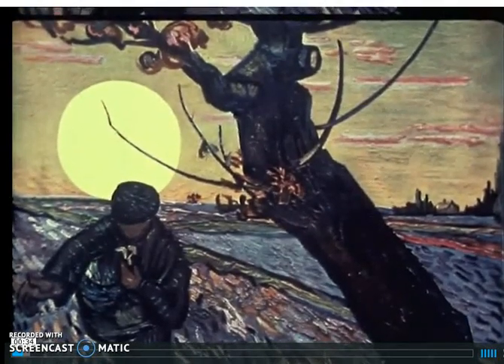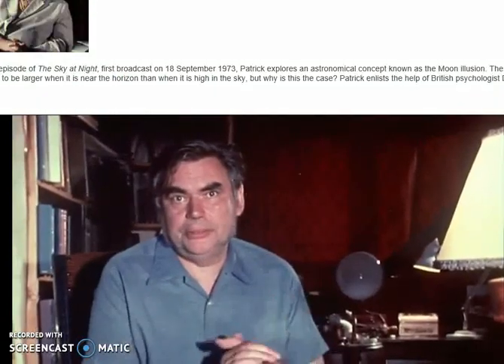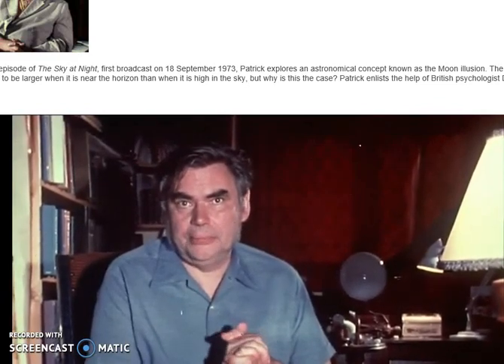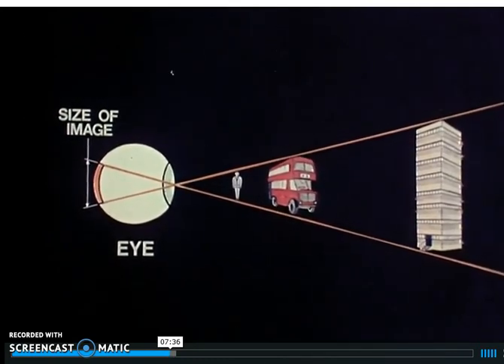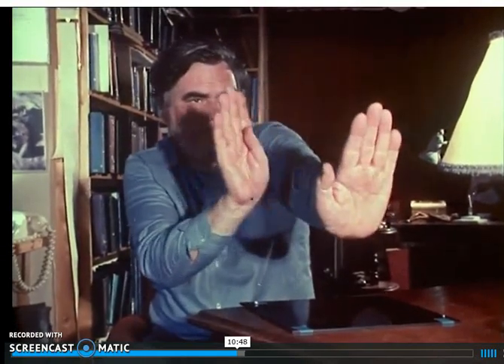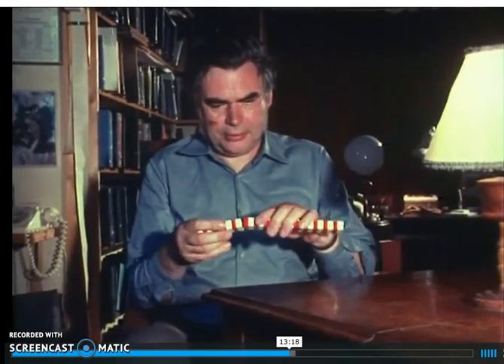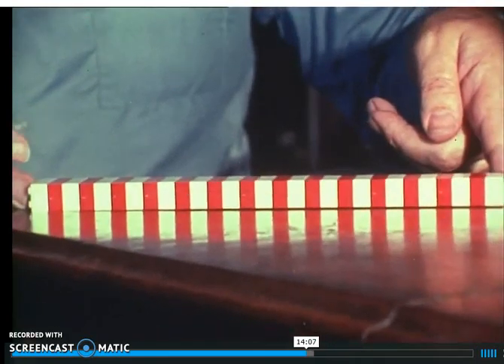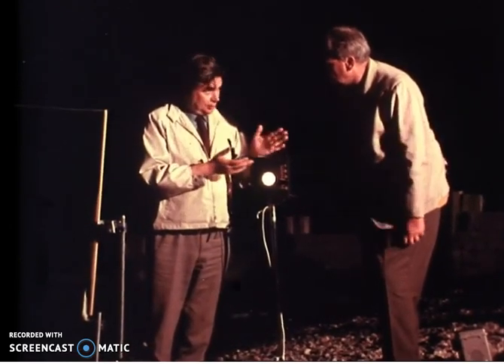The Moon Illusion - September 1973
Patrick talks to his great friend Prof. Richard Gregory about the Moon Illusion, in this prog first broadcast on Sept 18th 1973. Thanks again to Marcus Brain.